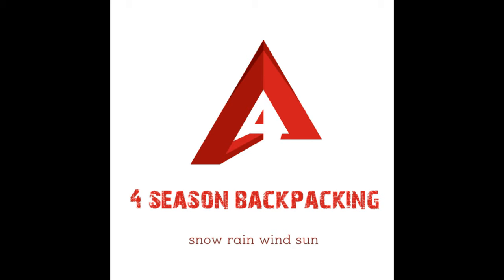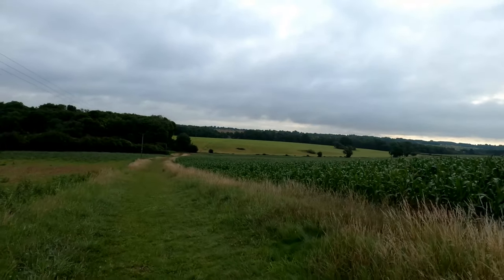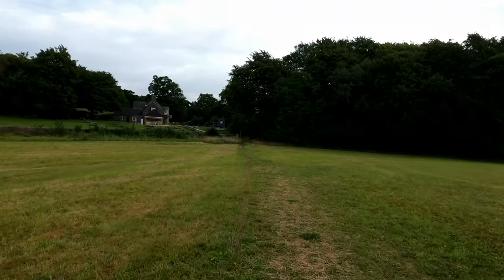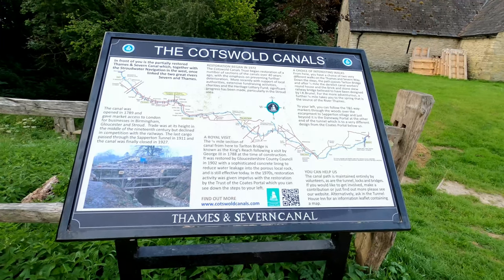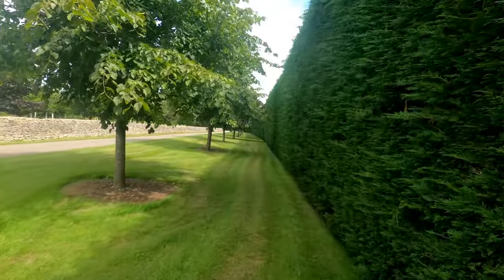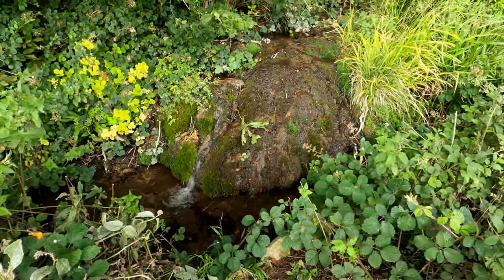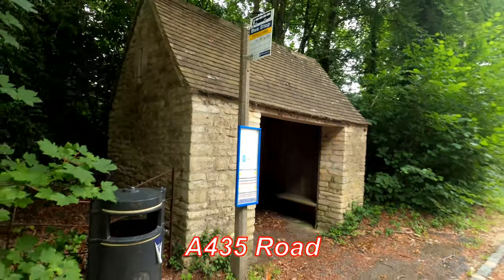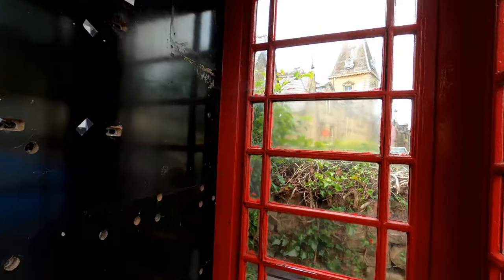11 Cotswold Round long distance trail Macmillan Way Vango F10 Helium Tent Wild camping The Cotswolds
Date of filming 23nd July 2020
This part the hike also used The Macmillan Way.
Locations in order of days hike Tarlton Wood , Hailey Wood Camp , Sapperton Canal Tunnel Thames and Severn Canal , Sapperton Village , Duntisbourne Rouse hamlet , A417 Ermin Way Roman Road , Woodmancote Village , Rendcomb Village , Chedworth Village , Midland and South Western Junction Railway , Chedworth Roman Villa , Yanworth Village , Hangmans Stone , Hampnett Village , Turkdean Village

Sapperton Canal Tunnel. With a length of 3,490 m, it was the longest canal tunnel, and the longest tunnel of any kind, in England from 1789 to 1811. Boats passed through by legging until 1911. The canal was abandoned by 1933 and subsequent roof falls mean that it is no longer navigable. Cotswold Canals Trust have proposed restoration. An episode of Midsomer Murders titled The Green Man (series 7 episode 1) was partly filmed at the tunnel.
Chedworth Roman villa. A 1,700-year-old farmstead. It was discovered by accident in 1864. It is the remains of one of the largest Romano-British villas in England featuring several mosaics, two bathhouses, hypocausts (underfloor heating), a water-shrine and a latrine. The water shrine became very special as the Romans used it to worship the goddess of the natural spring that gives it an endless amount of water.
Hangman's Stone. Is this the remains of a burial chamber from a longbarrow ? Is it a fallen menhir ? Is it a more modern boundary stone ? Is it the remnants of a hangmans gibbet ? it could easily be the remains of a longbarrow chamber.
Hampnett. A bronze statue of Hercules, now in the Cheltenham museum, was found during excavations in the parish.
Turkdean. In the 1981 film Raiders of the Lost Ark, Harrison Ford's character, archaeologist Indiana Jones, mentions the neolithic barrow at Turkdean, near Hazleton, during a university lecture. There are two Neolithic long barrows at Hazleton, one of which was excavated over three summer seasons between 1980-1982. The Channel 4 archaeological television series Time Team made two visits, in 1997 (Time Team Live 1997, repackaged as series 5 episode 4) and 1998 (series 6 episode 9), to excavate a nearby Roman villa site (not the neolithic barrows).

Vango F10 Helium UL 1 Tent @
SALOMON Men's Xa Pro 3D GTX Trail Running Shoes @
Black Diamond Storm Headlamp @
Deuter Quantum @
Garmin Fenix 3 GPS Multisport Watch @
GoPro HERO8 Black @
DJI Mavic Air Drone Fly More Combo @